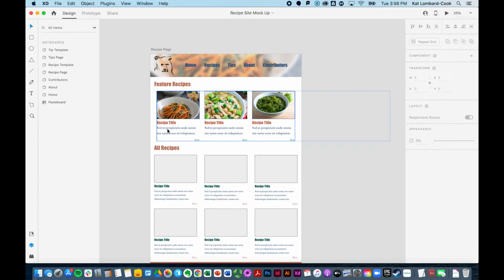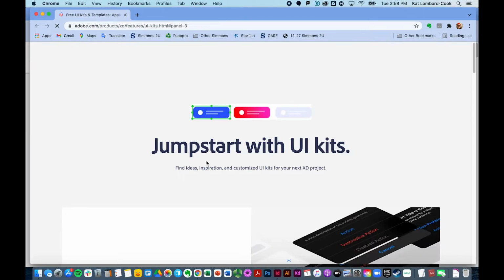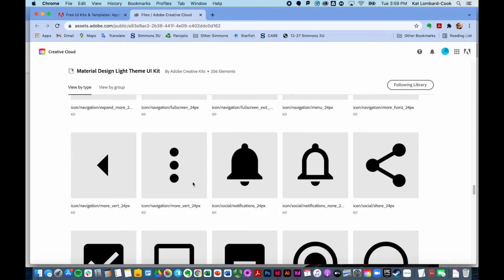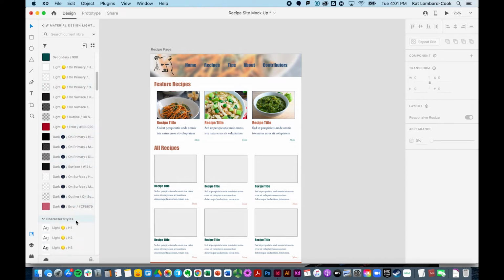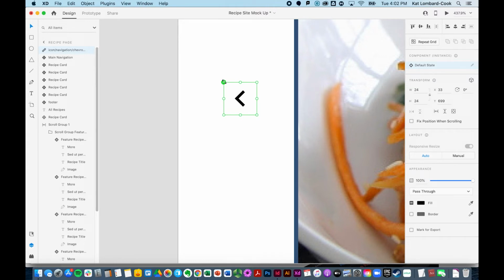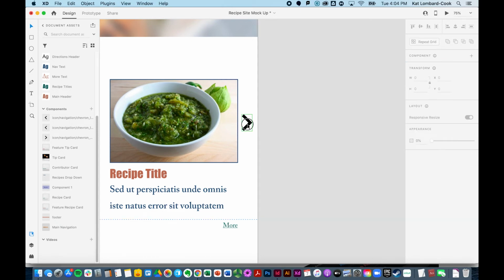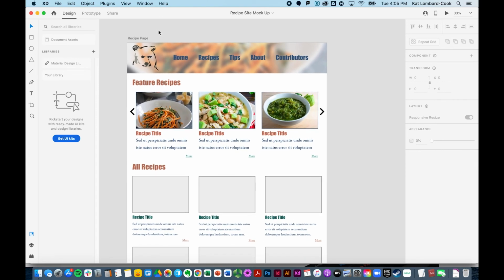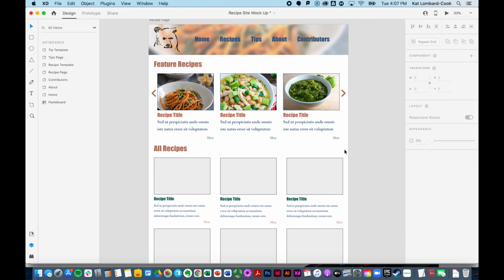Adobe XD: Adding UI Kits